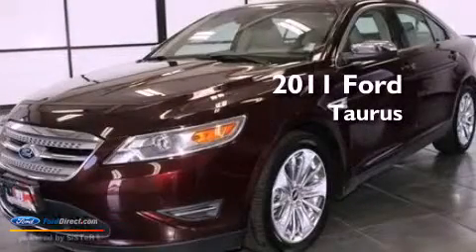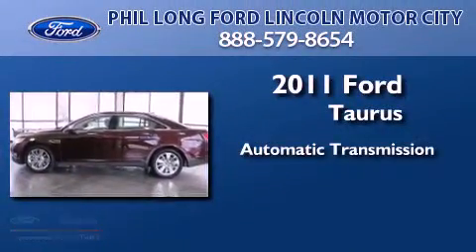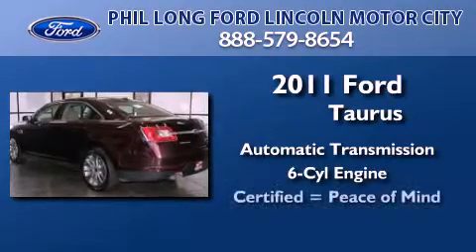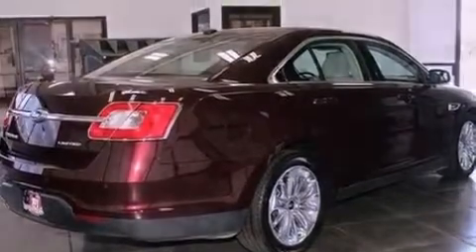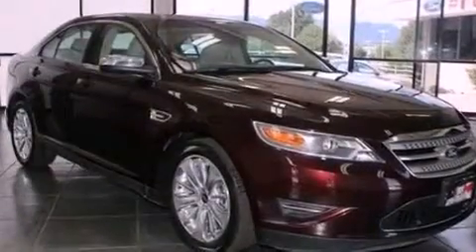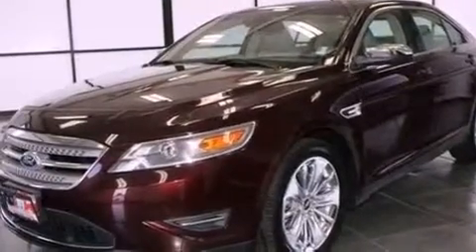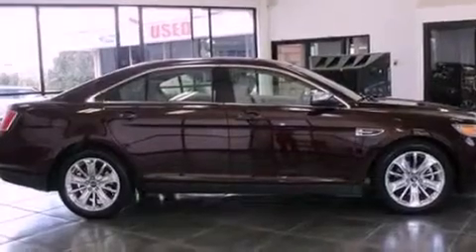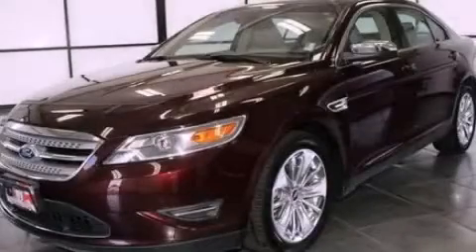2011 FORD TAURUS Colorado Springs CO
We have been honored to serve the Colorado Springs CO area , we promise that your experience at our dealership will exceed your expectations !

 Year : 2011
 Make : FORD
 Model : TAURUS
 Engine : 3.5L V6 24V MPFI DOHC
 Trans . : 6-SPEED AUTOMATIC
 Exterior : RED
 Miles : 17,731

 Stock : 70153

 Phil Long Ford Lincoln - Motor City